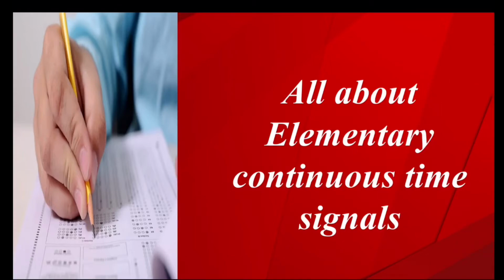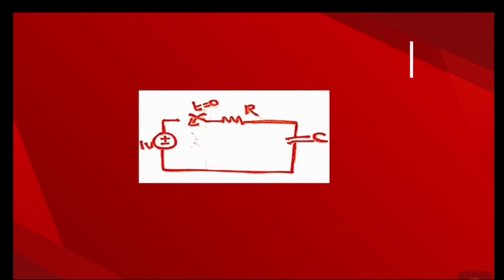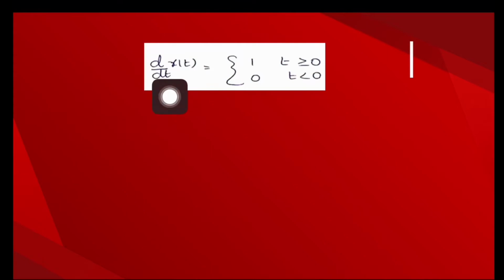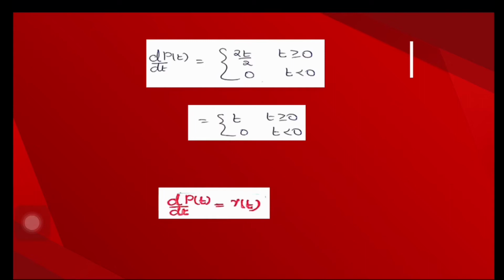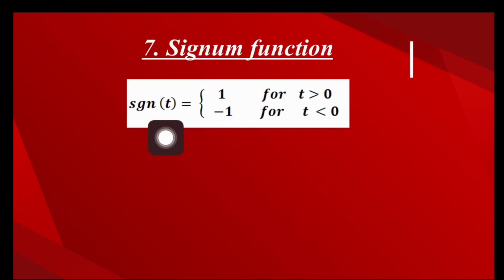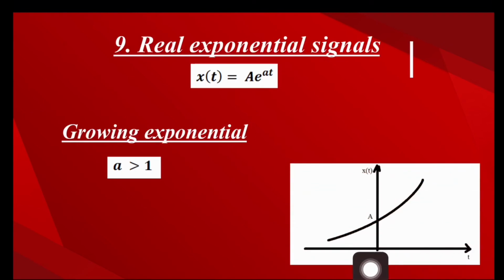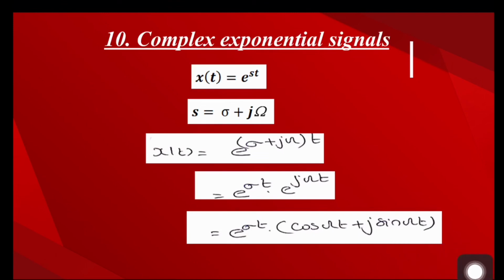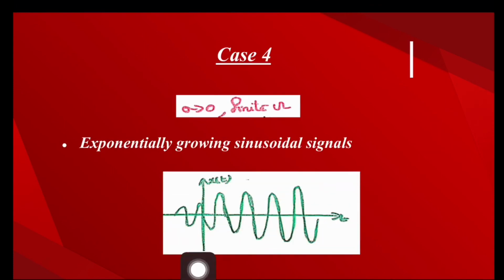All about elementary continuous time signals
This video shares all about about elementary continuous time signals